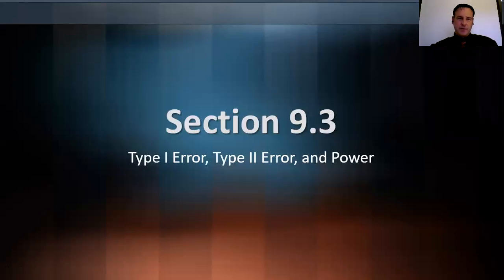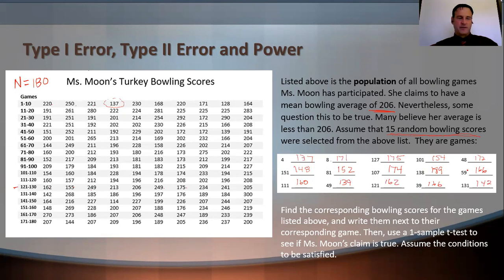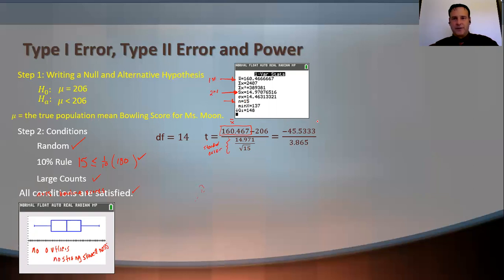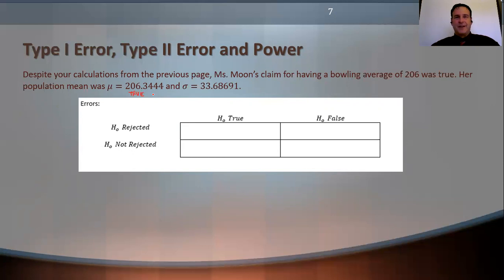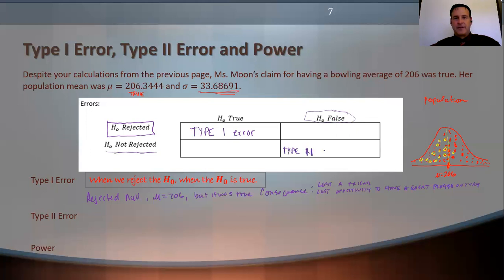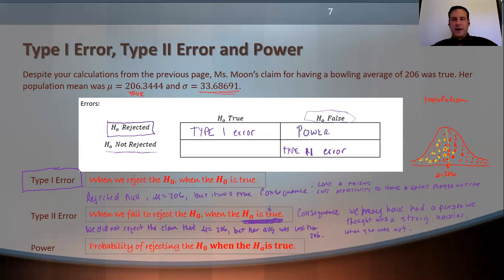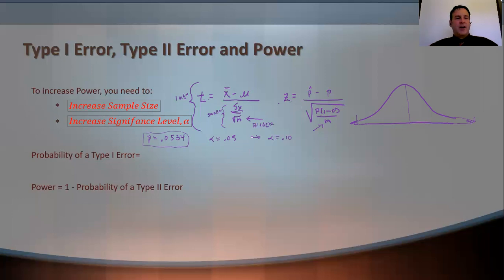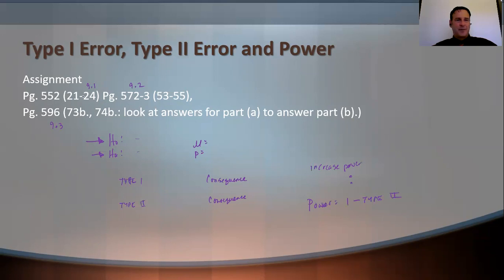AP Statistics Type I II Error Power Rothery